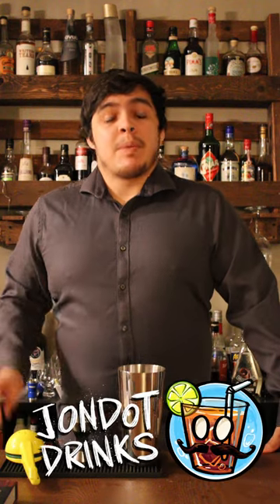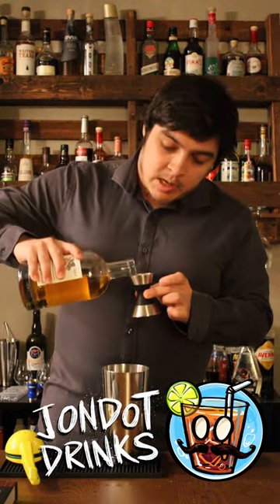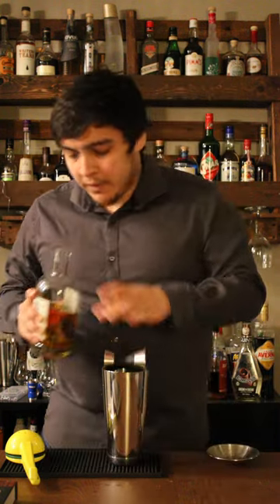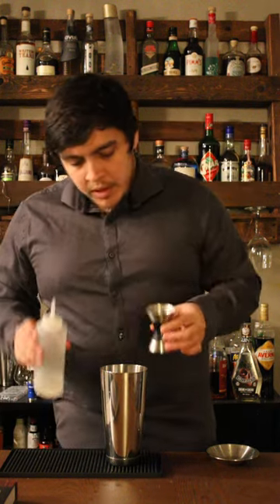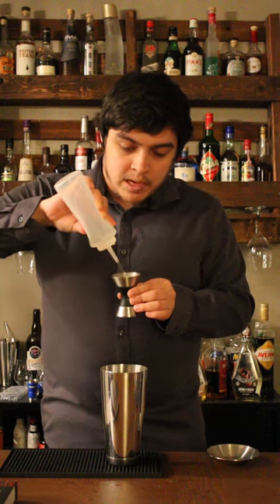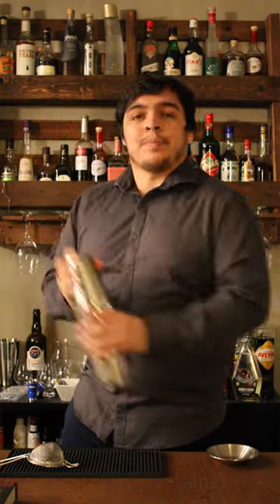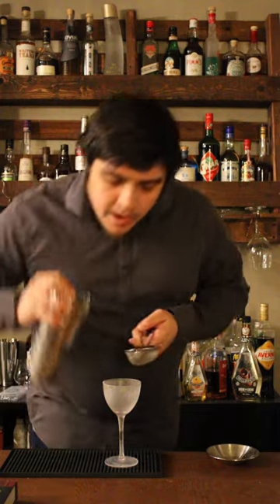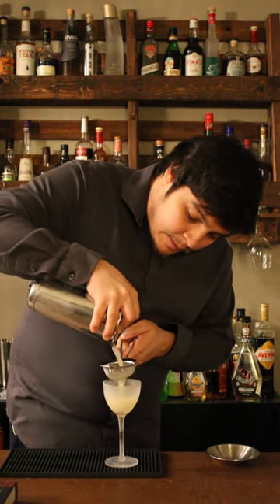Gimlet - Cocktails everyone should know how to make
2oz Gin
Shake and double strain into a chilled glass